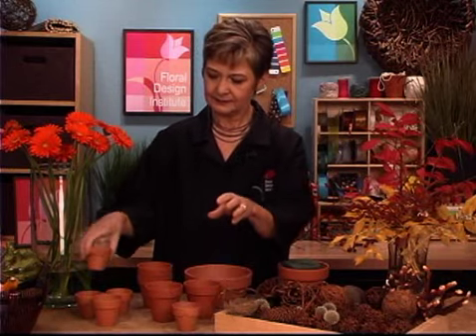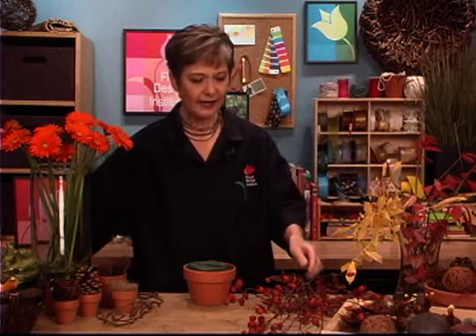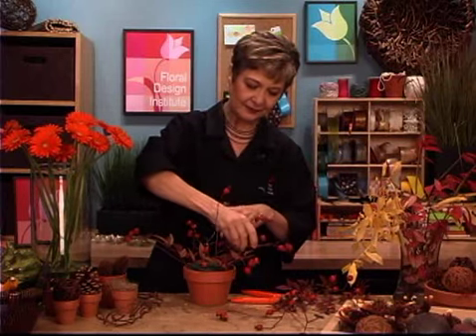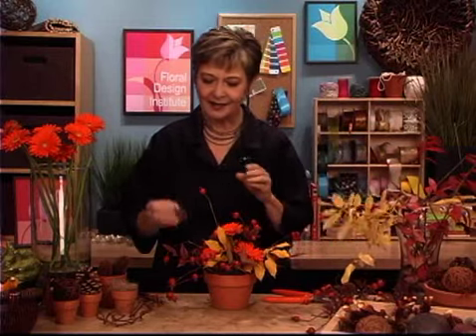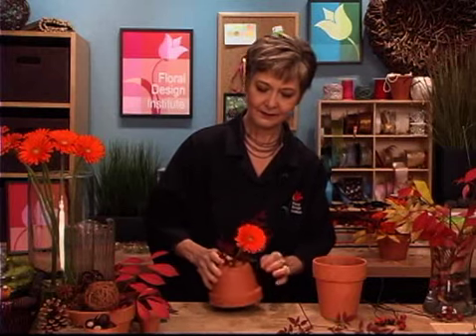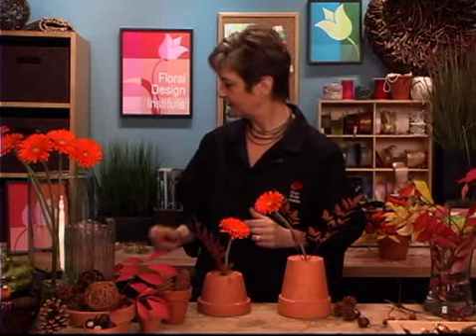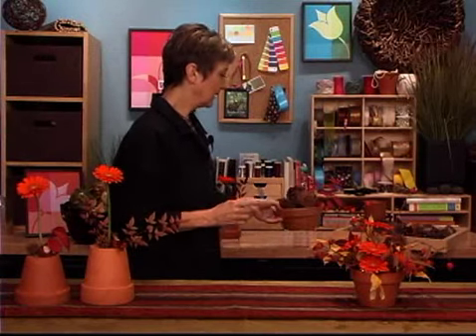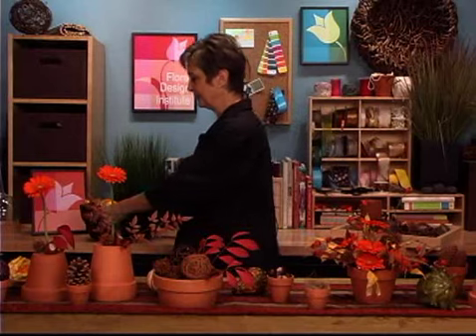Last Minute Thanksgiving Centerpiece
A very wise design mentor once told me, "Great design is whatever makes the viewer happy".  And, sometimes the greatest designs are the simplest designs.  In this video clip, Leanne shares creative techniques for making simple and easy Thanksgiving designs as well as fantastic ideas for creating new traditions and wonderful memories.  Enjoy, and Happy Thanksgiving.